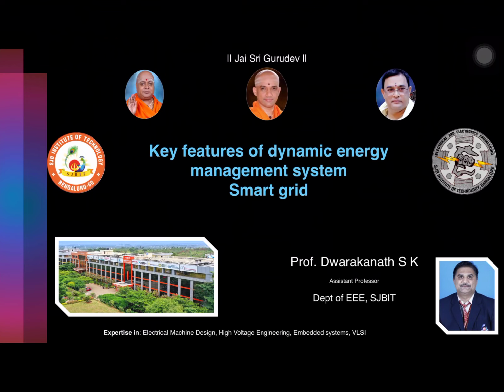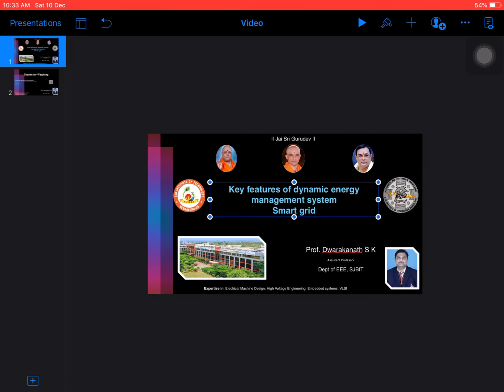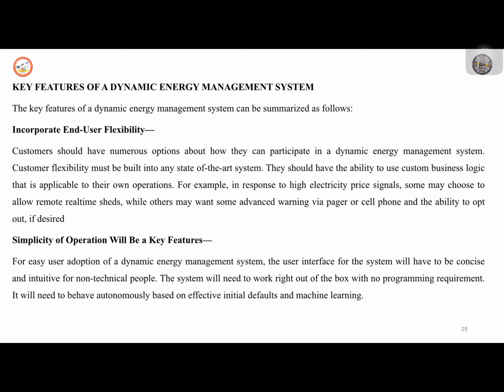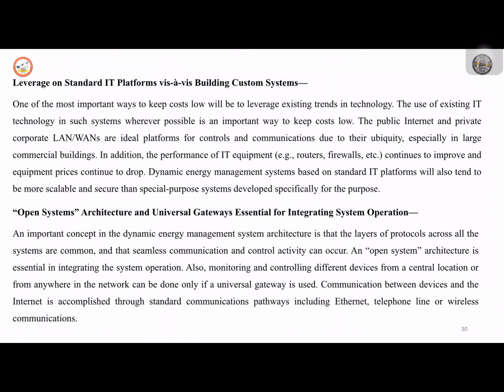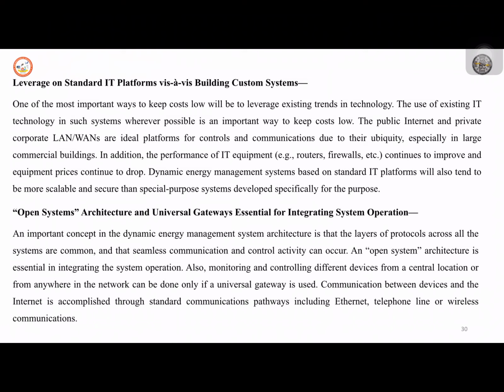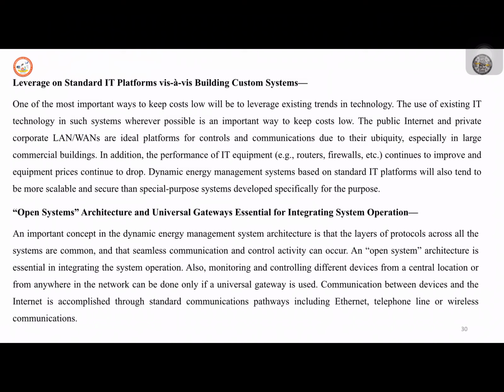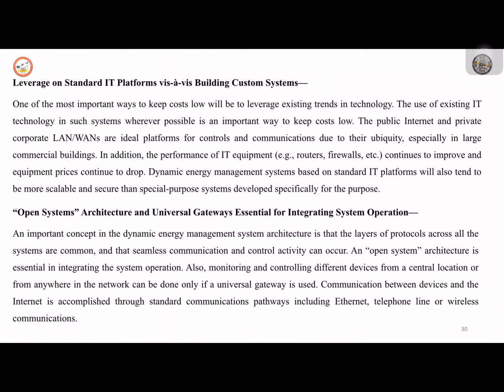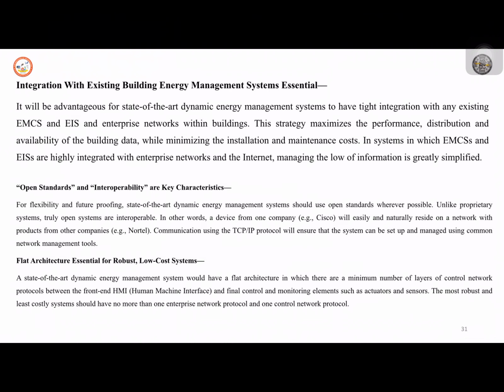key features of dynamic energy smart grid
key features of dynamic energy